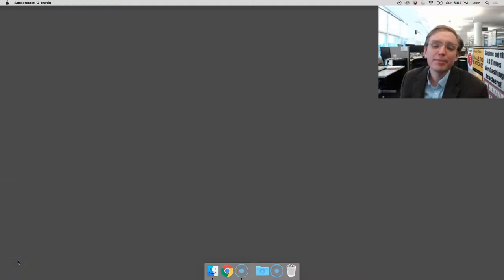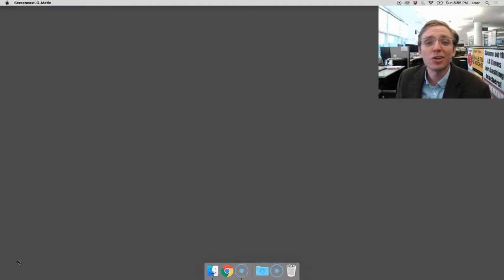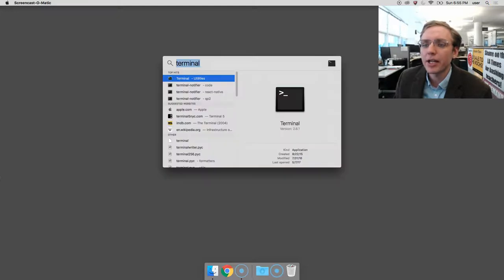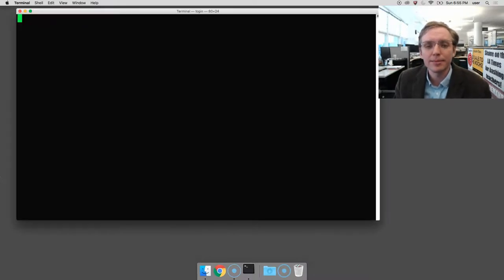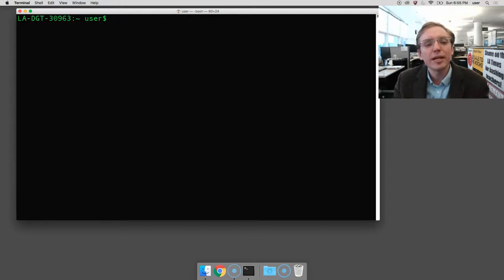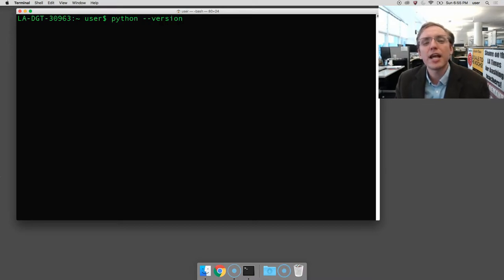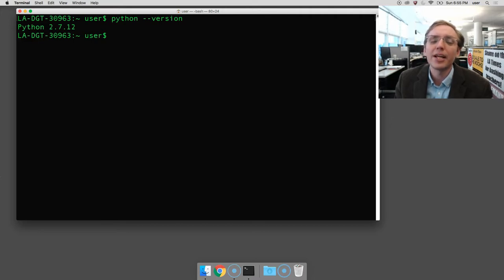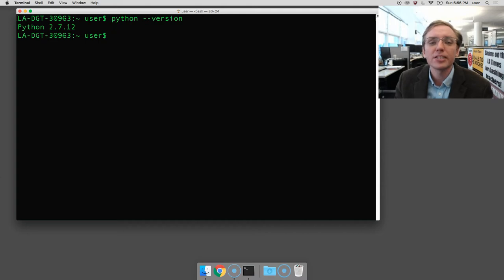How to find Python version installed on Mac OSX [SCREENCAST]